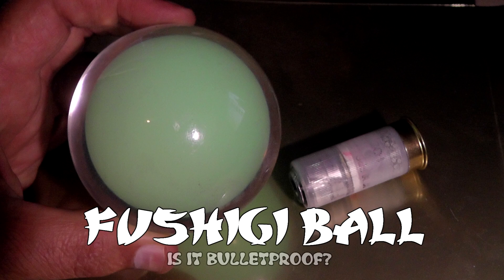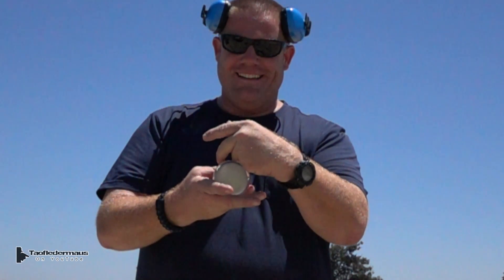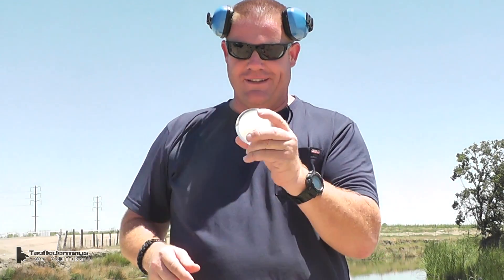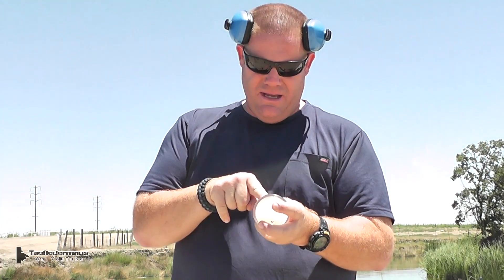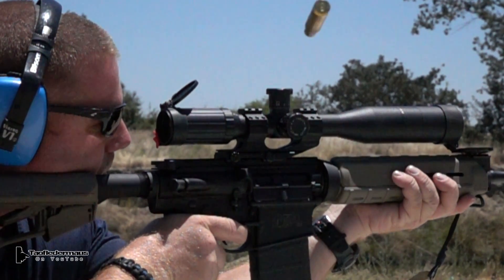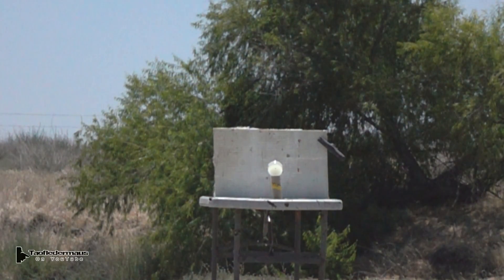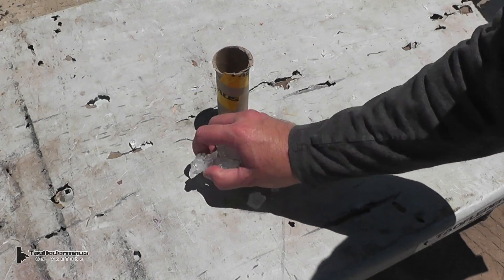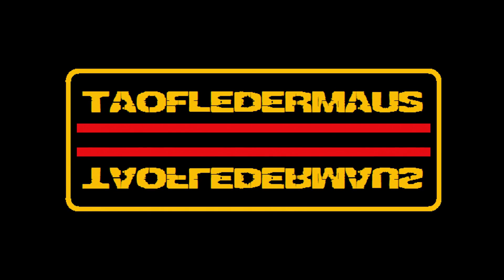Is a FUSHIGI BALL - Bulletproof?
Today we see how strong a fushigi ball is.  You can throw them,  drop them,  and they don't break.   What happens when we shoot a .308 at it?

Thank you Gregg for putting up with the 101 deg. heat!

Facebook!   Another place to call me names!